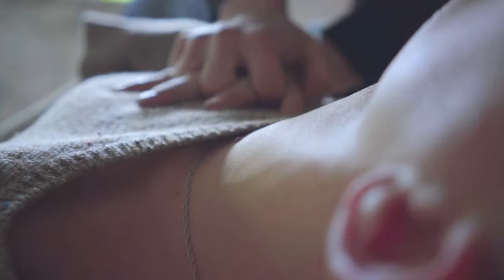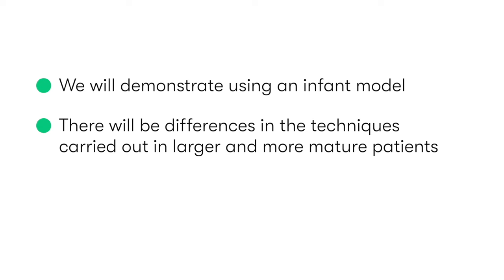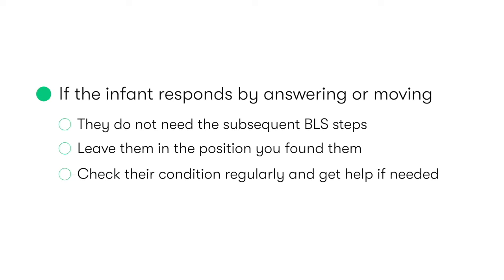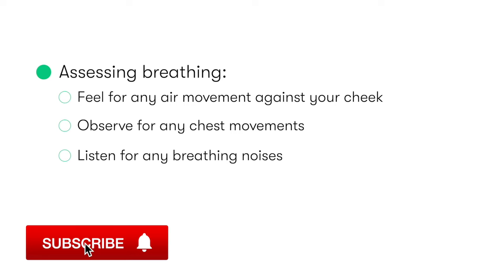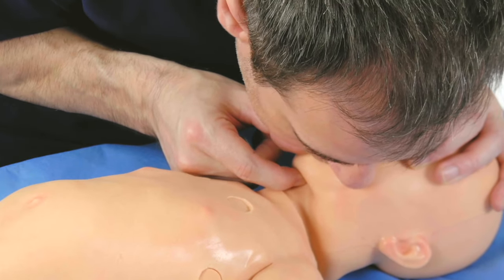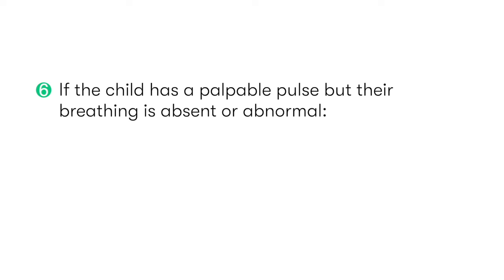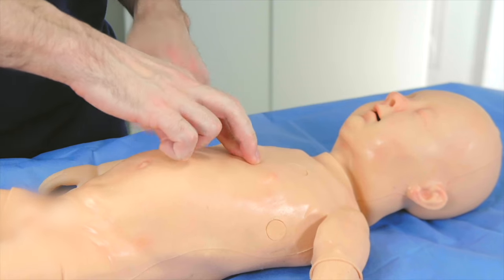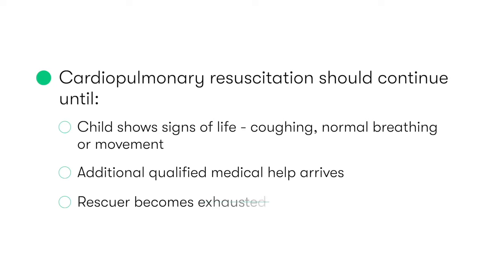How to Perform Paediatric Basic Life Support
Dealing with a patient who has suffered a cardiac arrest is one of the most stressful and challenging events we face as Doctors and Nurses, even more so when it's a paediatric patient. In this video, Dr Glyn Estebanez explains how to carry out the Paediatric Basic Life Support steps that can literally save lives.

0:01 - Introduction
1:41 - How to Perform Paediatric Basic Life Support

For more information on the Paediatric Basic Life Support protocol, visit the Resuscitation Council

Filmed using the Paediatric Basic Life Support Training model by Limbs and Things UK @Limbs & Things for more info).